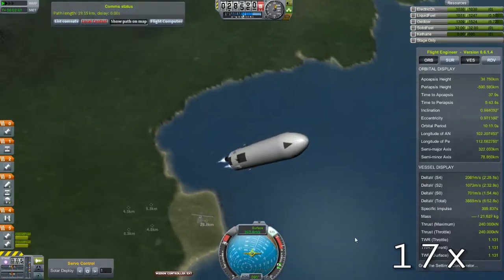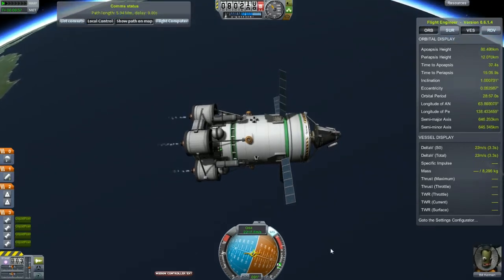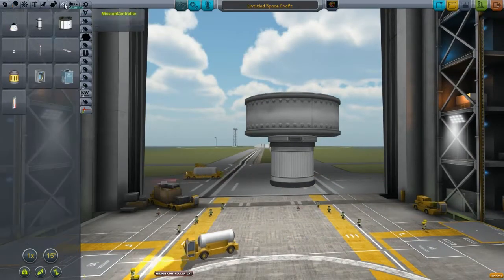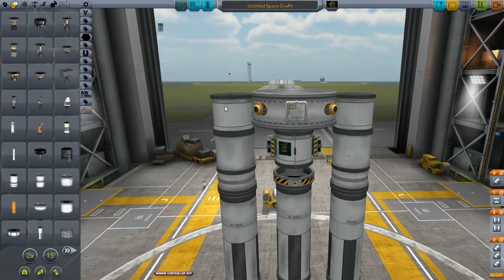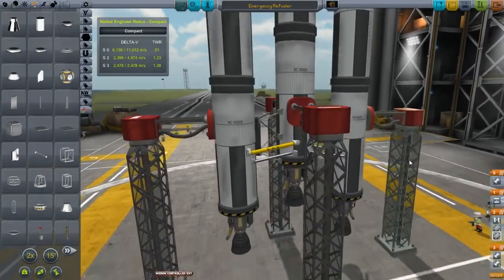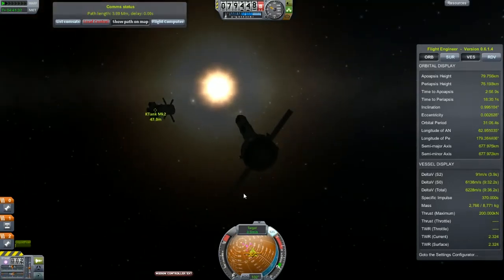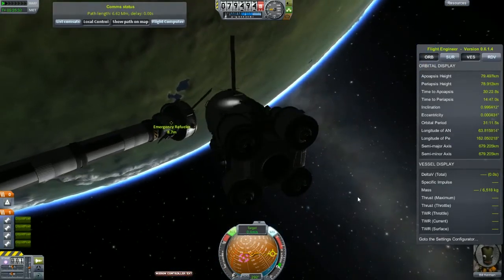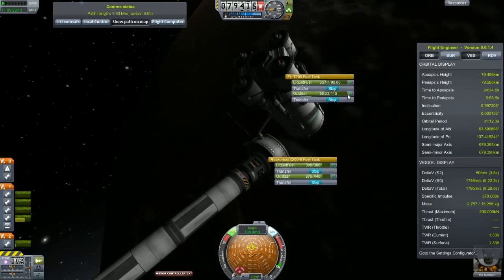Sandbox Space Campaign 24a - Kerbal Space Program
A second attempt at a Kethane mining operation on Minmus begins underway.

In this series, I am directing a space program campaign by completing specific missions and managing a budget. Using the Mission Controller Extended mod, my main goal is to do as many missions as I can and keep my available funds in the green.